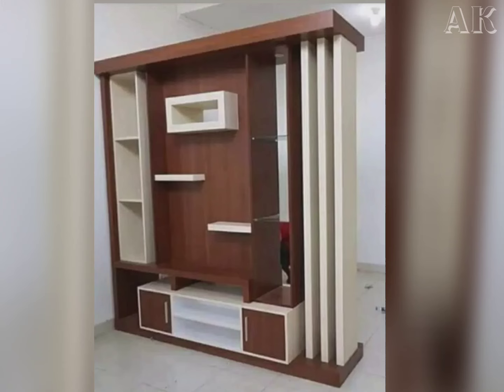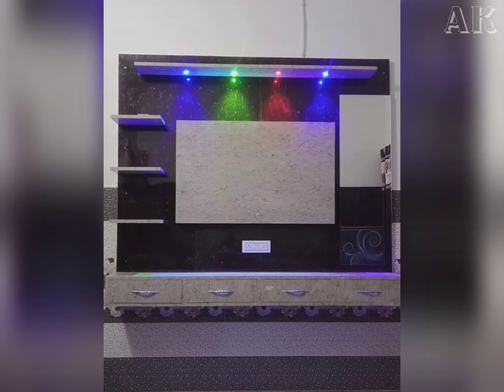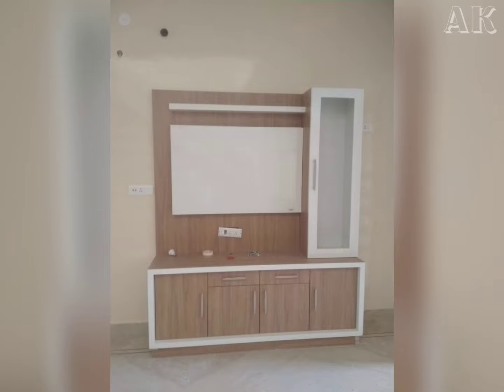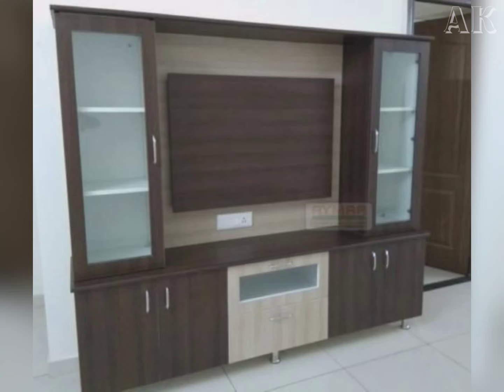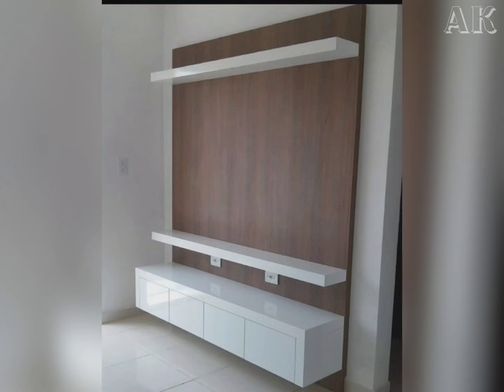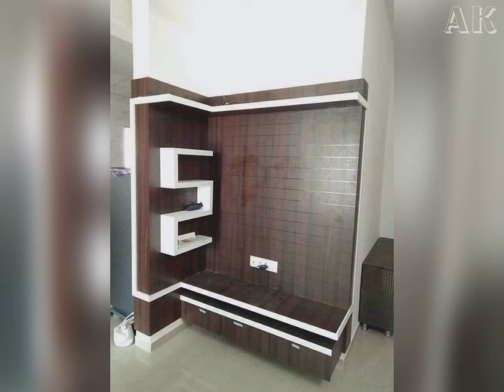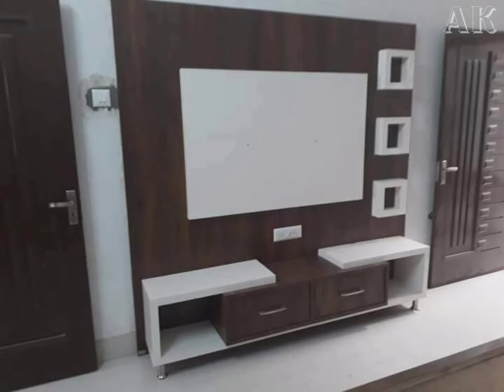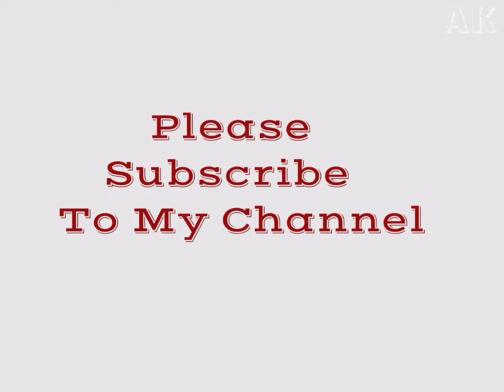Modern TV Showcase Design 2022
friends is video mein aapko modern tv showcase design aur uske related ki jankari di gai hai .

Your Queries -
modern tv showcase design
tv showcase design
tv showcase
tv cabinet
showcase design
showcase